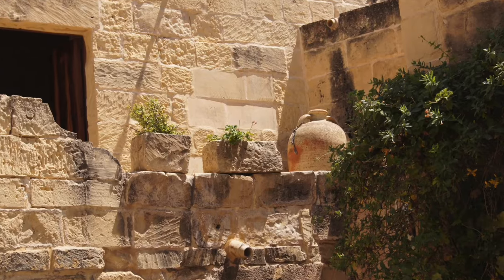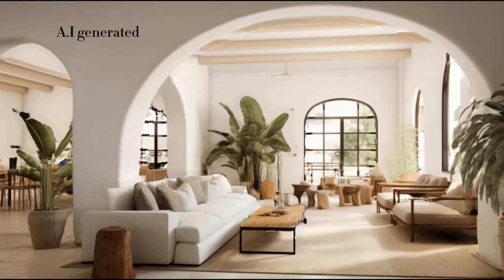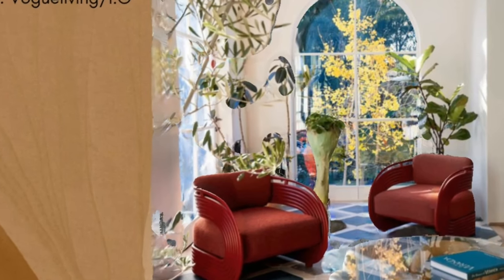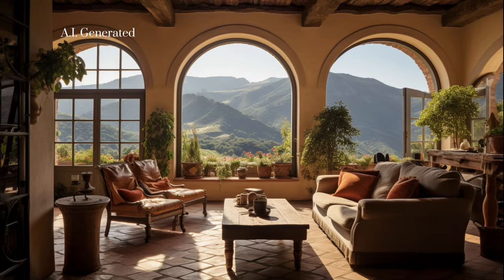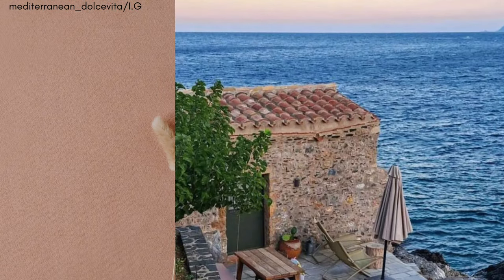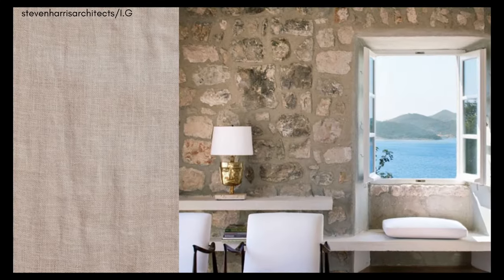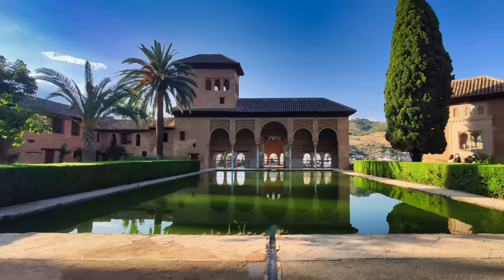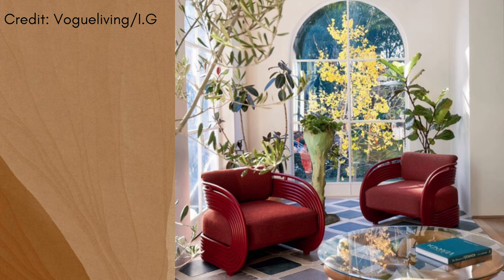Mediterranean Interior Design Style (Ultimate Guide)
Hey, guys, so this week I thought I’d take a deep dive into Mediterranean Interior design style. Hope you’ll like the video.

 Photo Acknowledgment.

Just a heads up - most of the cool images you'll see in this video aren't mine.